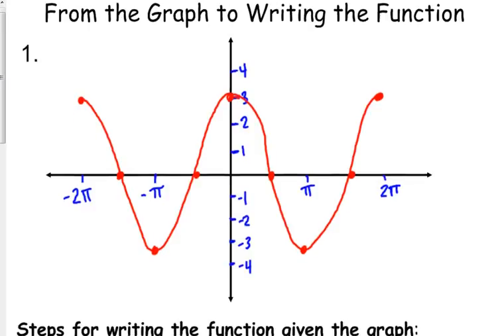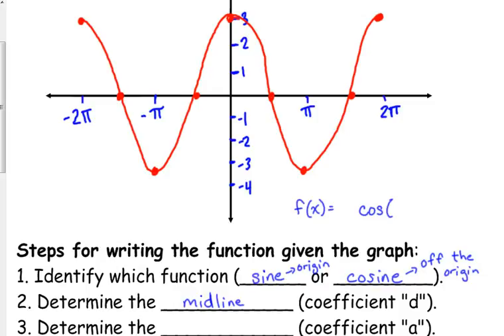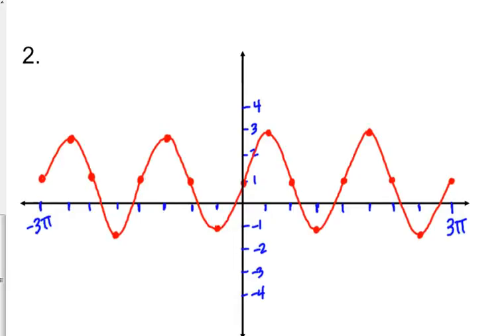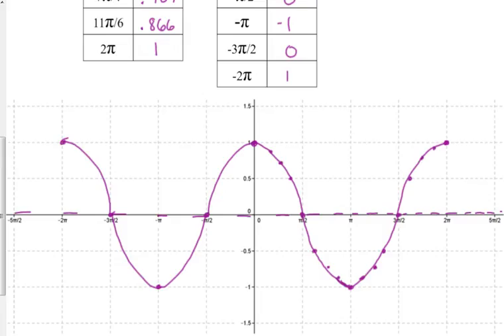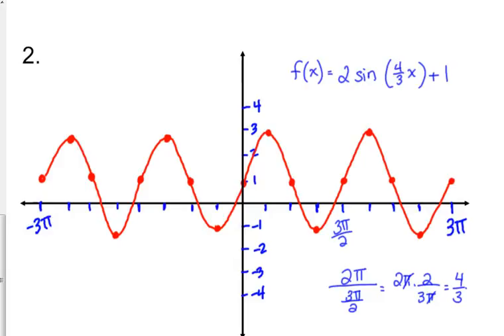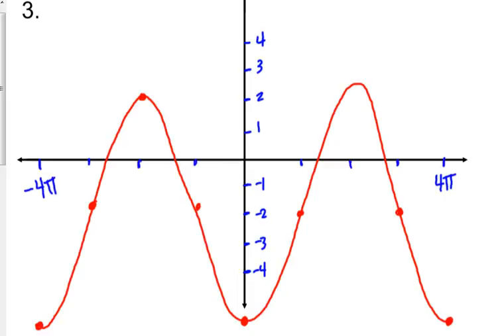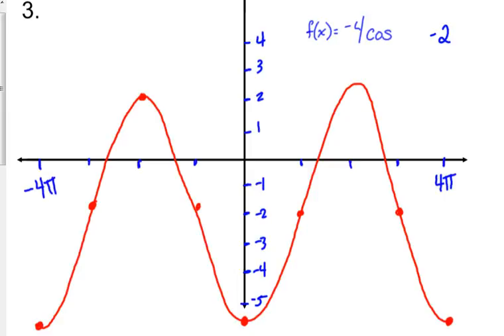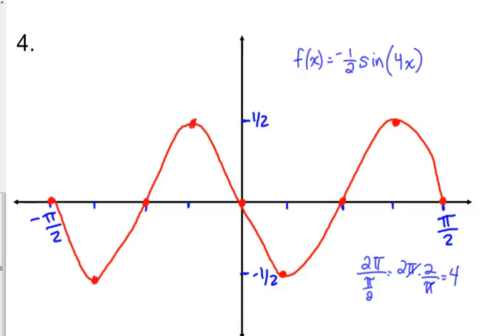Day 79 Lesson~Writing the Function Given the Graph